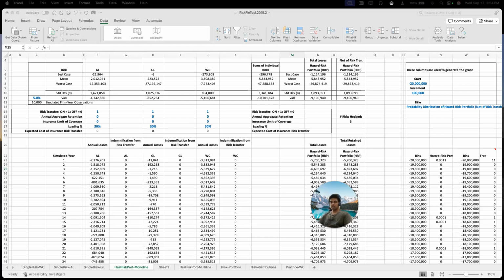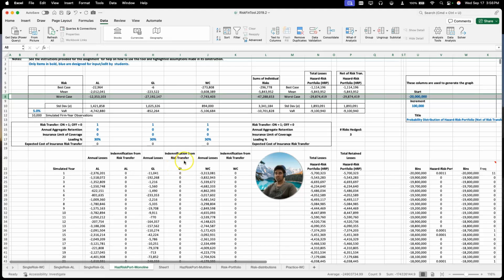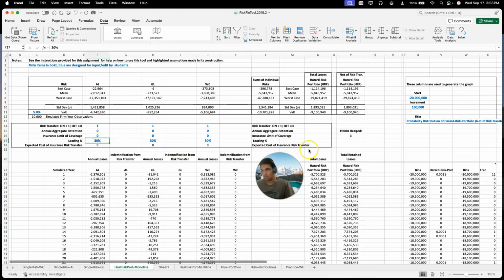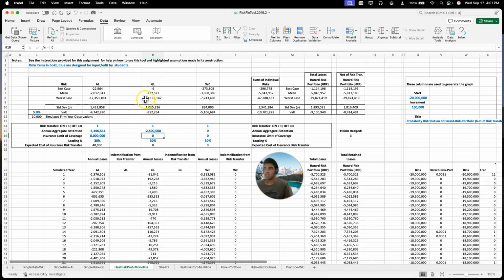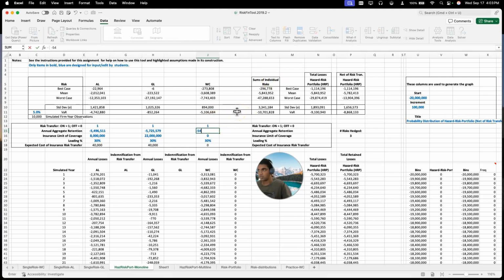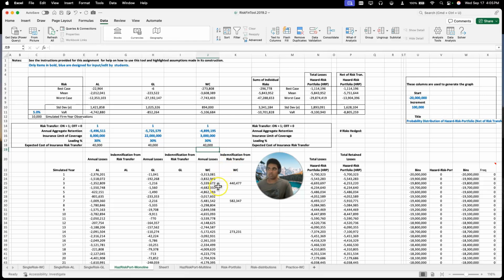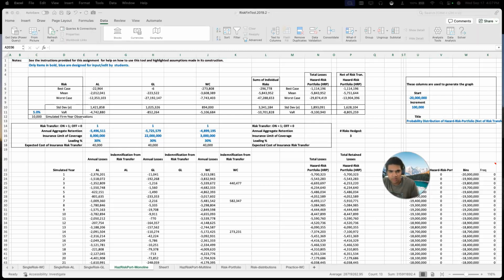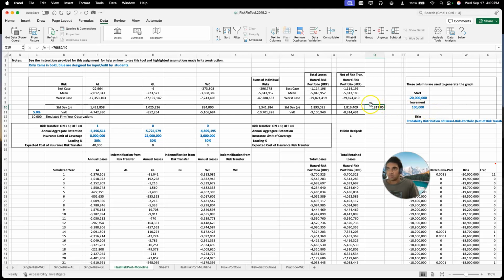Exercise 3 RMI 4354 CHECK DESCRIPTION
Everyone for exercise 3 when you are calculating standard deviation DO NOT ADD THEM TOGETHER. Just turn on all 3 risks and calculate the difference between the two.
I accidentally said in the video you could add the individual standard deviations you get but don’t do that.
You can’t add them up because this is a portfolio where each risk affects each other. So adding the separate standard deviations together won’t work.